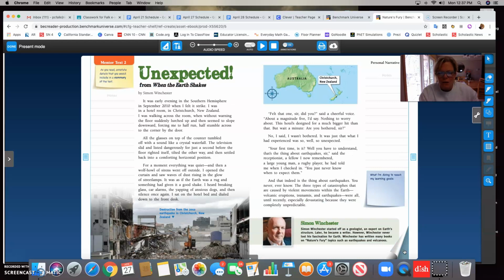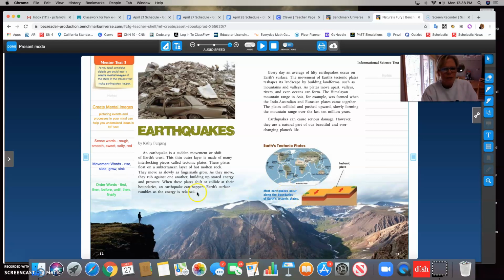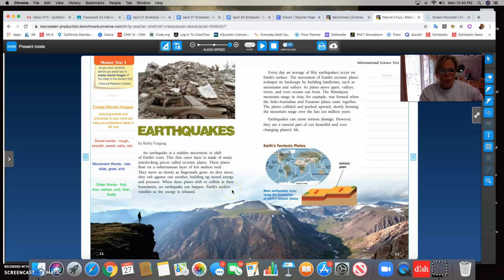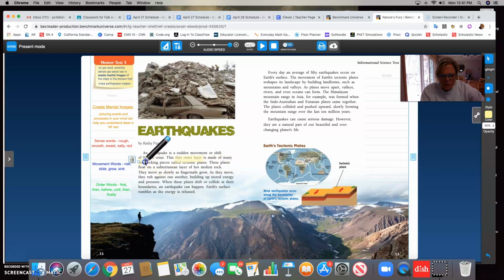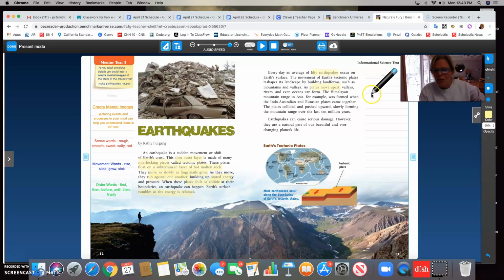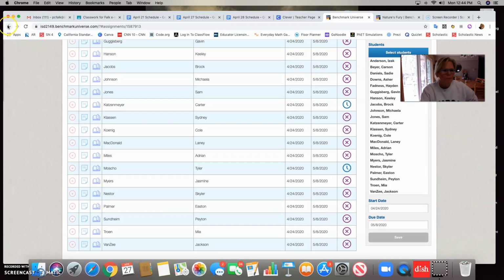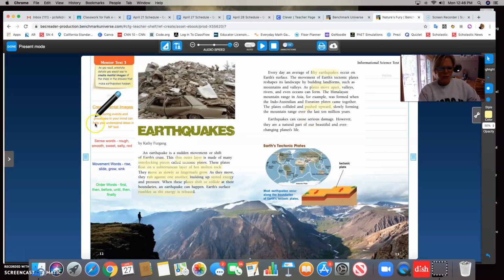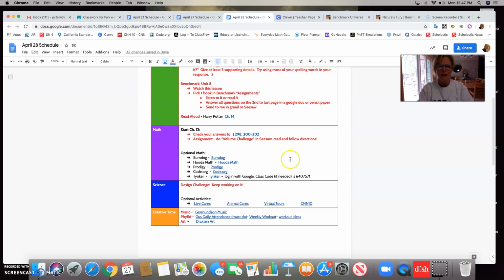Creating Mental Images for Understanding